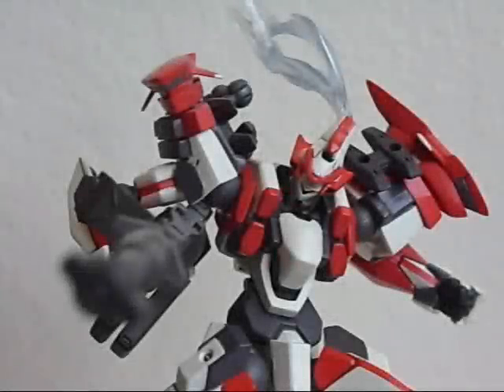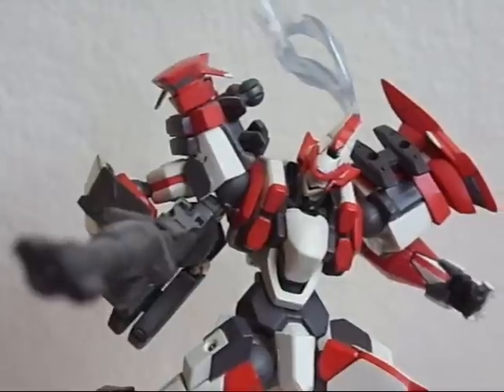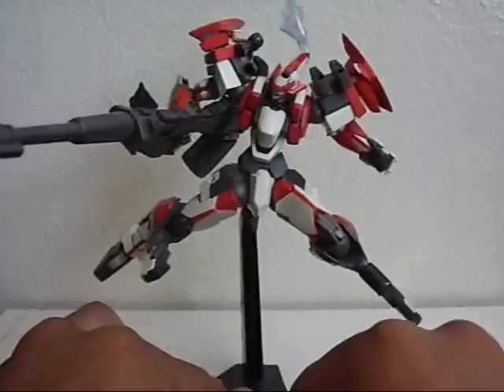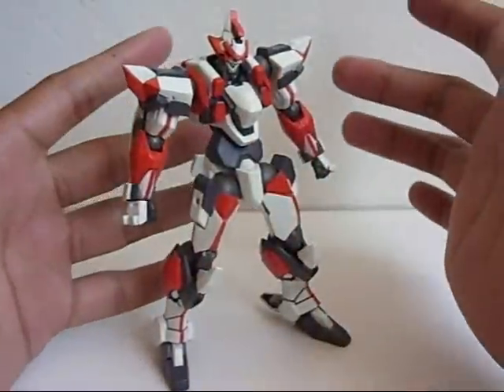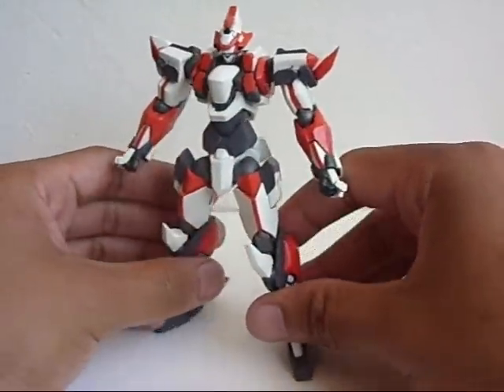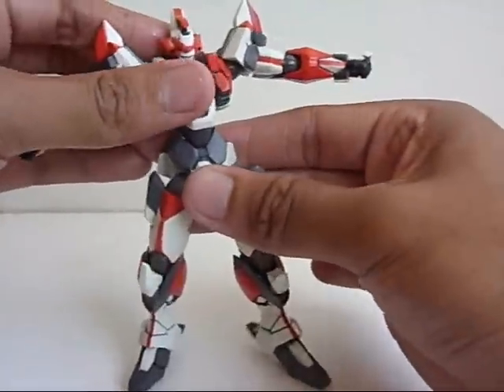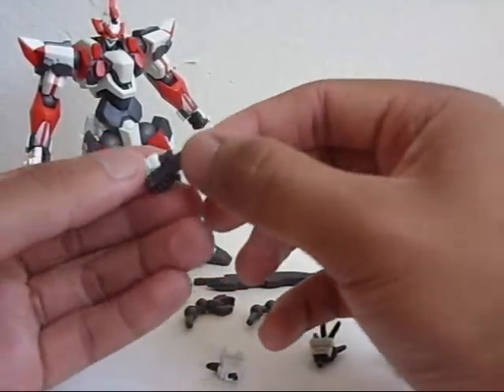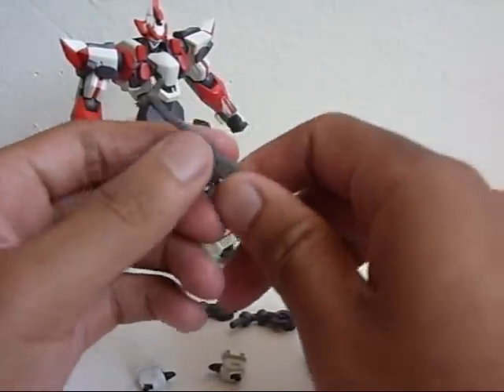Review: Revoltech ARX-8 Laevatein from Full-Metal Panic, 1/2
PART 1

one of revoltechs best and most accessorized figures